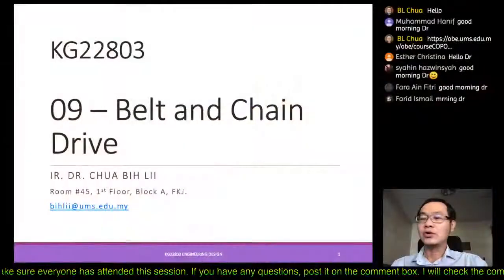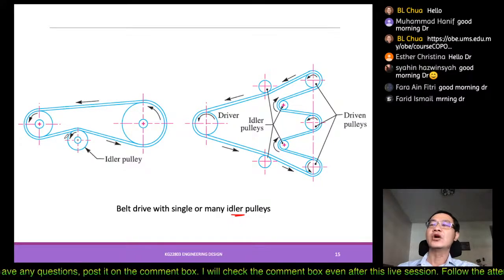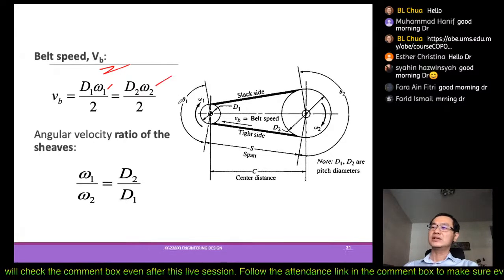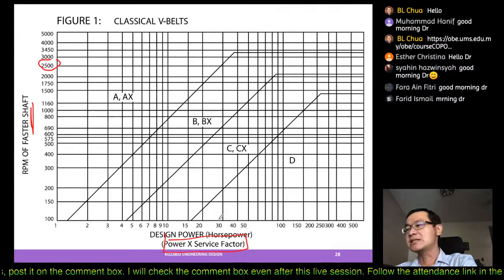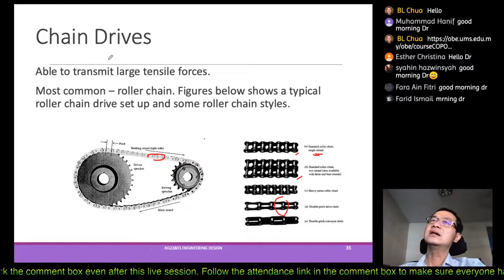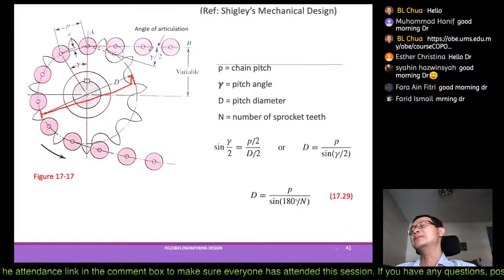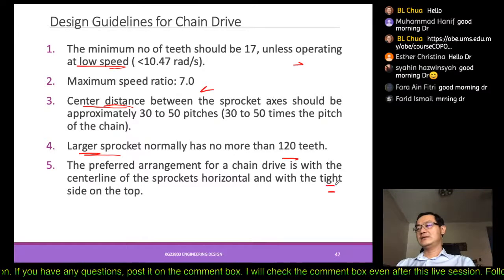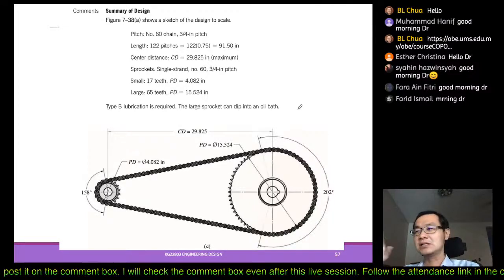KG22803-09 Belt and Chain Drive [2020.07.09]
1:50 - Briefing on tests
4:53 - Overview of Belt and Chain Drives
7:15 - Belt Constructions
18:20 - Belt Drive Design
27:22 - Service factor, Selection of belt, and general design procedures
36:34 - Chain Drive Overview
42:19 - Service factor, Strand factor, Selection of chain
55:29 - Example of Chain Drive Design